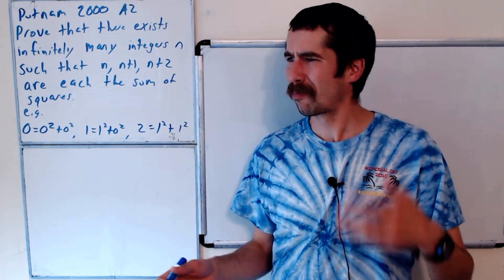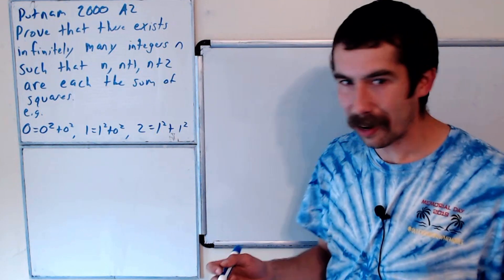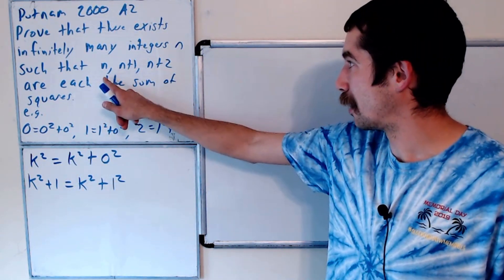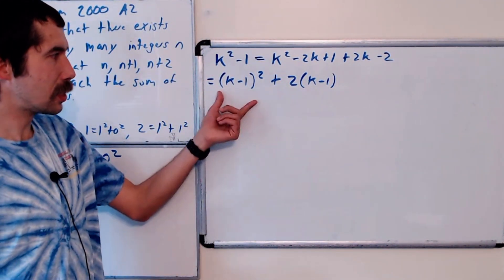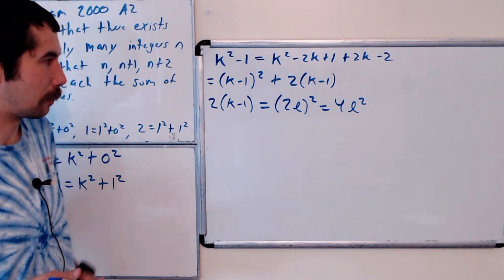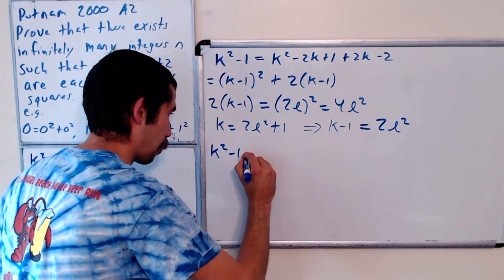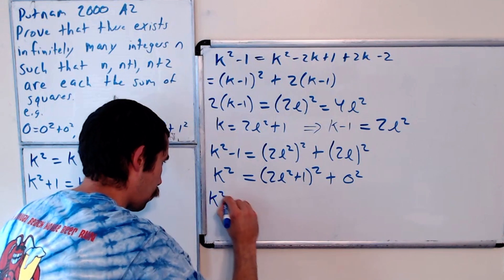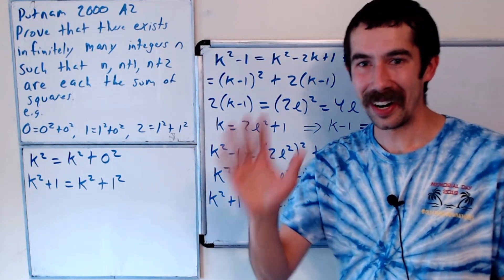EASY Putnam Problem! (2000 A2)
In this video we solve question A2 from the 2000 Putnam Exam.  Prove that there exists infinitely many integers n such that n, n+1, and n+2 are each the sum of squares.